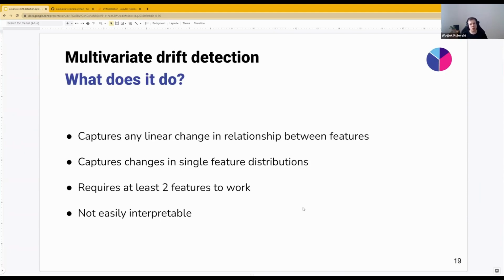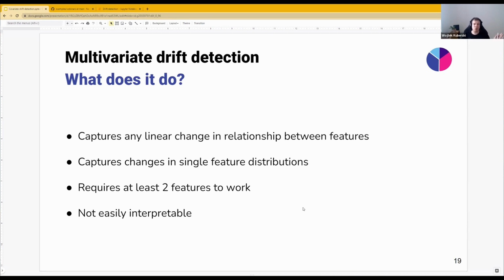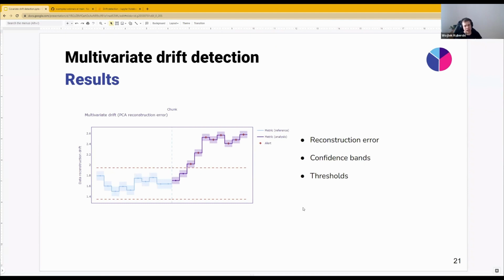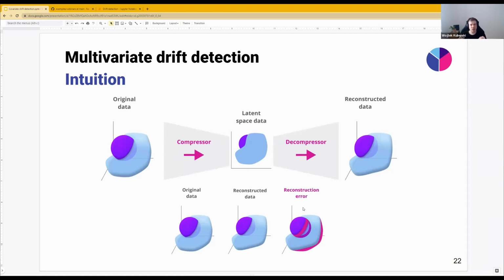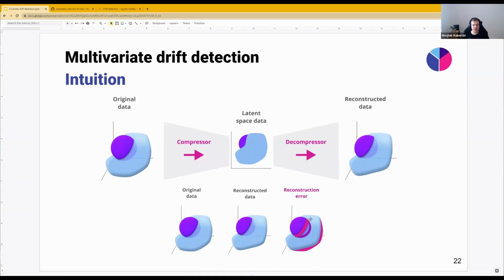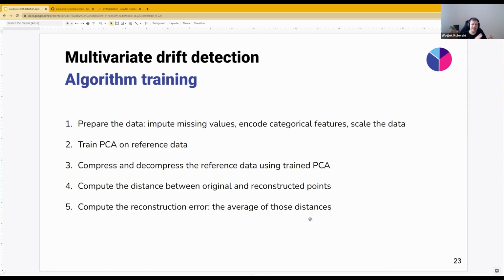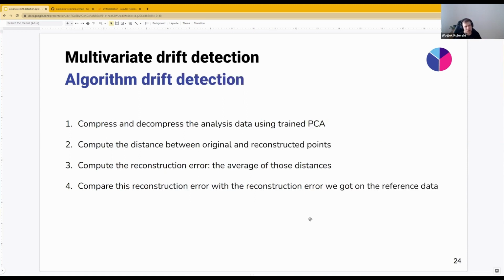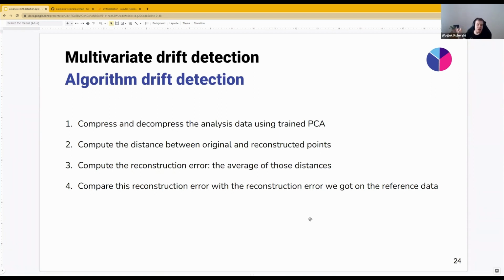Multivariate Drift Detection Algorithm Explained | Data Science Fundamentals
Multivariate Drift Detection is a first step in the root cause analysis to find out why your model is degrading in production. In this video, Wojtek is taking a closer look at:

- What does multivariate drift detection do?
- Input and results of the algorithm
- Intuition behind the algorithm
- Training and detection process

This video is a snippet from our 'How to detect drift and resolve issues in you Machine Learning models?' webinar.